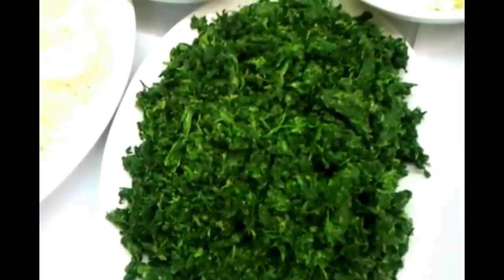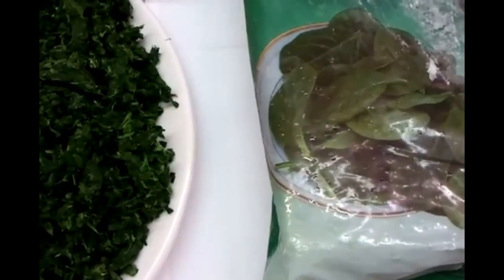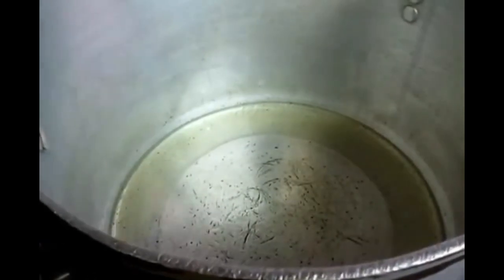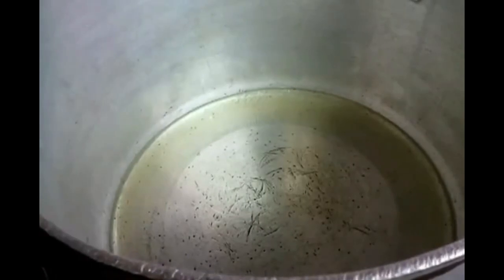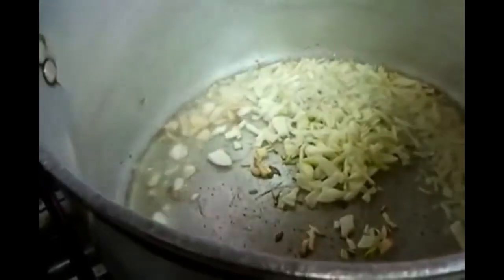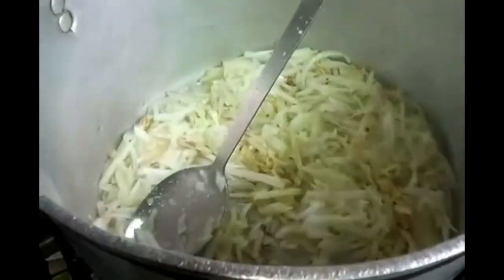Sag Bhaji Recipe British Indian restaurant Style Palak Spinach step By Step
Sag Bhaji Recipe  British Indian restaurant Style Palak Spinach
spinach leaf
Indian cooking books
Indian cook book